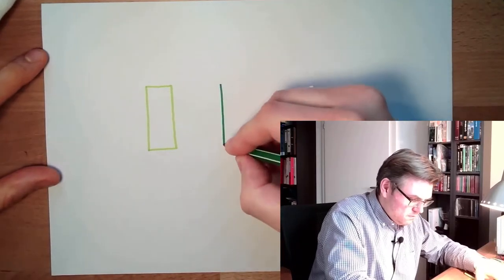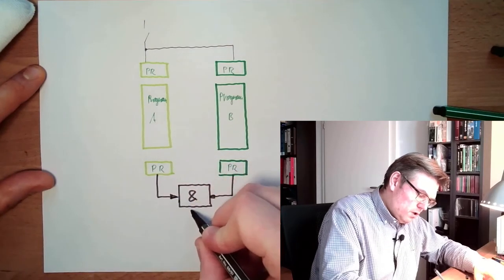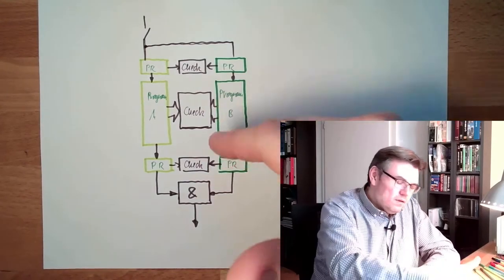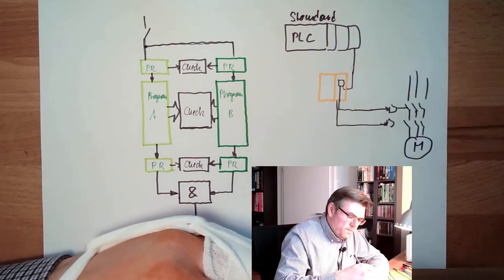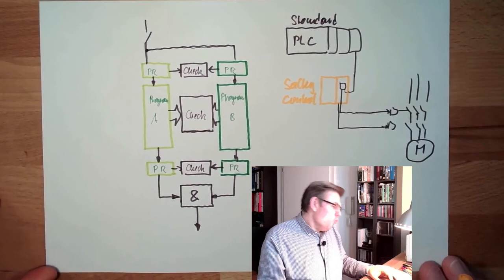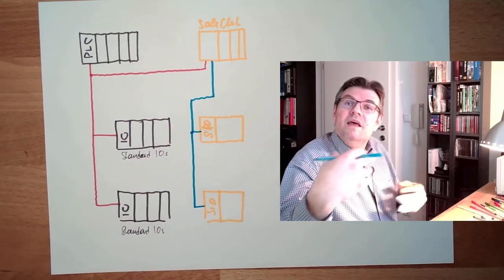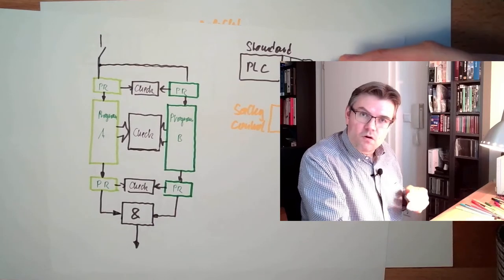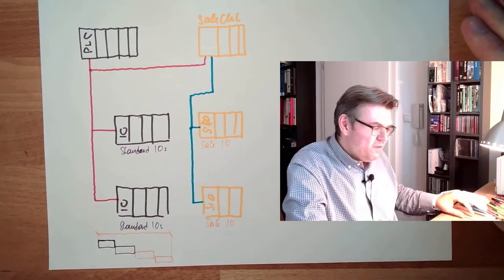Plants 16: Saftey Controls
Now we are talking about safety controls. So controller which are designed to work in a safe way. We will hear the working principles of these and lern how and why they are different from "normal" controllers.